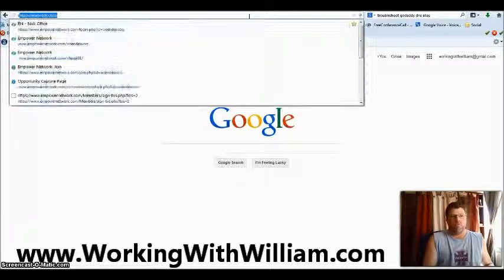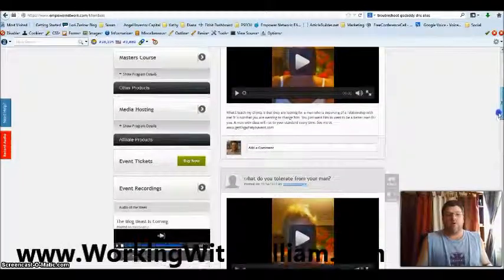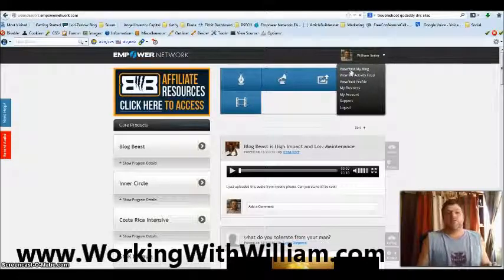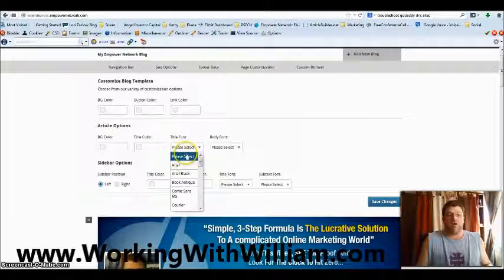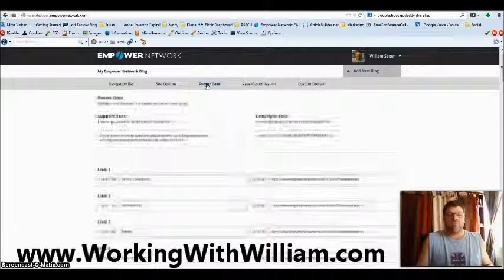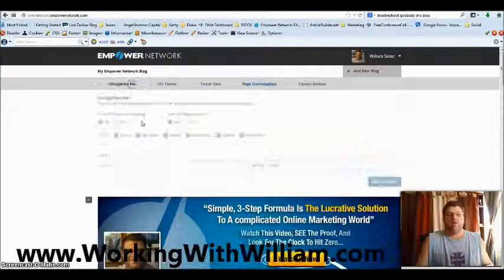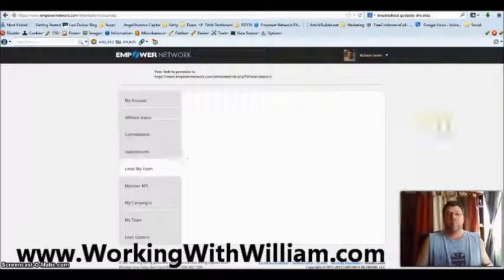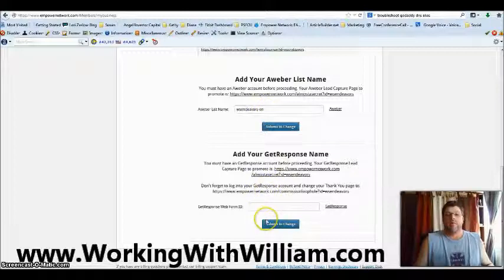Team Massive Power - Blog Beast - Training Video #7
Use this video to help you get started with the NEW Blog Beast Viral Blogging System. Get your Empower Network Blog postings. (Or any blog posting) The key to your success will be your ability to learn and then do what you have learned. Follow along with the video and do the steps as I teach them.